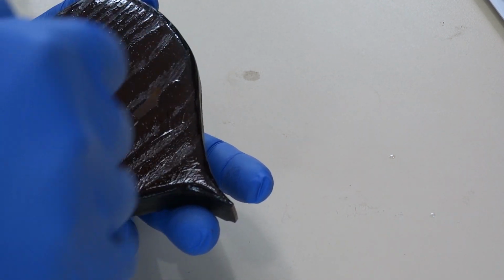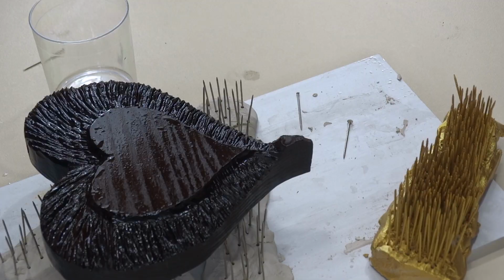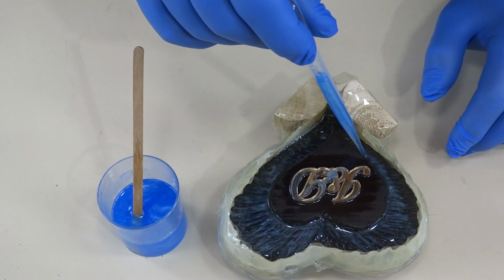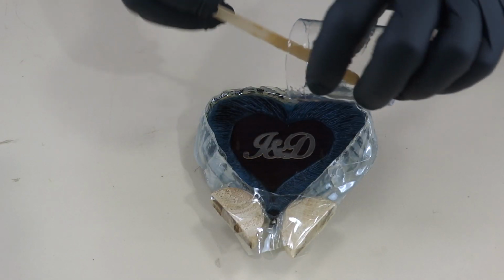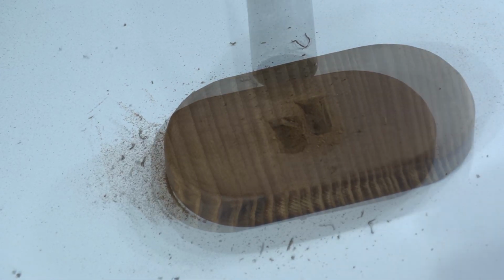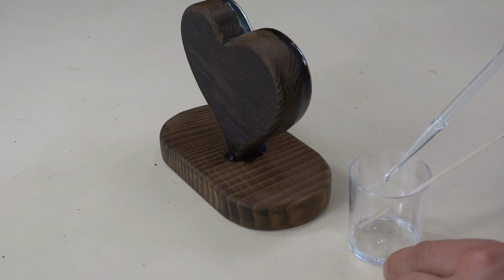BEST wedding anniversary gift idea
I would to tell how did I get this idea. Two years ago one of my best friend got merried. usualy in my country during wedding ceremony all guest wear a rosmery sprig mark.
However, during  this wedding ceremony all guest wore bride and groom initials made of gold acrilyc mirror.
when I saw it, I yhought what good idea would that be to make a gift to remind them of this special occassion.
Regarding the project, the woodI was using was termaly modified ash. It was a little bit too hard for this particular machine.
It take me more timethan I thought too.
I sand the edges to acive the shapeof heart and then carved surface, but left small heart shape in the midle , as a place for that golden inicials.
For coating wood I am using the same epoxy as for the pooring and also to stick golden initials.
I was hoping that this tiny blue layer will bring more contrast on this dark wood, and just from curiosity I added a small amount of white pearl powder.
A few days later I pured the final layer of epoxy.
After sanding, shaping and polishing I was needed to find find a way to conect heart with pedestal.
UV epoxy is used just to hold that two part together in proper position, but for permanent bond I'am using the same epoxy as for the rest of the project.